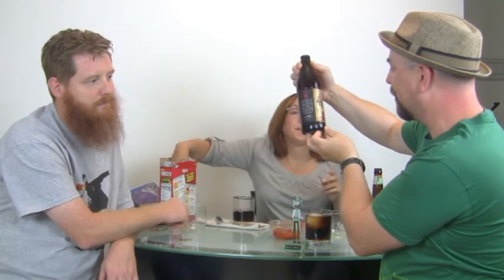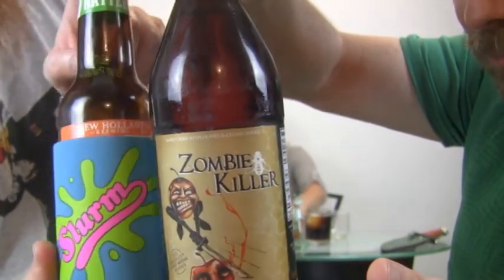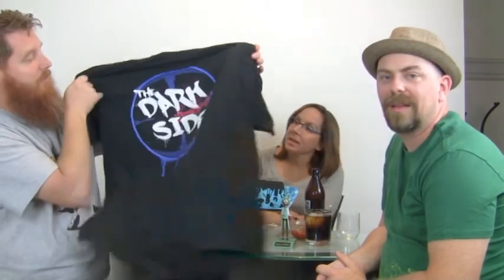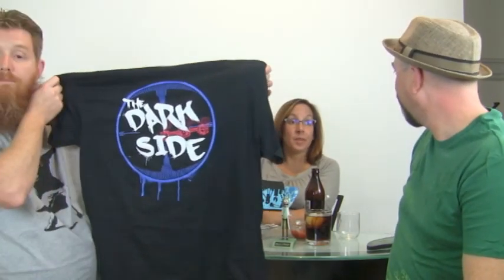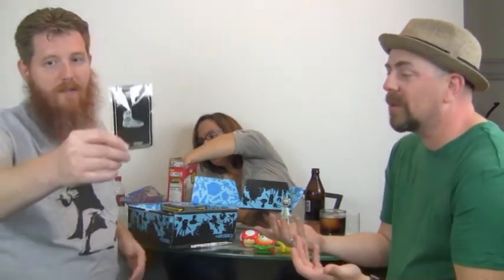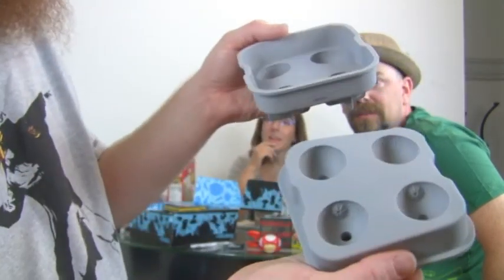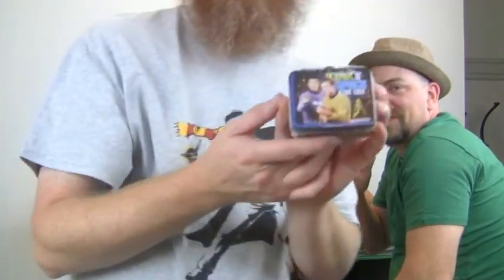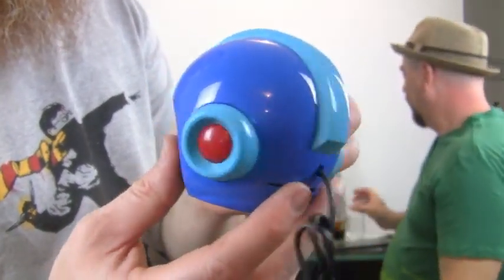Drunk Takes S2E8 August 2017 Part 1 Nerd Block Unboxing - Goodbye Nerd Block!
Drunk Takes S2E8 August 2017 Nerd Block - Goodbye Nerd Block!
Season 2 Episode 8 Part 1 of 2 Ryan and Cory Drunk Takes

Join Ryan and Cory and Bartendress as they unbox their monthly subscriptions of pop culture, gaming, movies and fun!

Exit Song:
Southern Gramps

Featuring:
Ryan
Cory
& Bartendress

No participants drove after the show. Don't drink and drive!

Filmed and edited by Cory